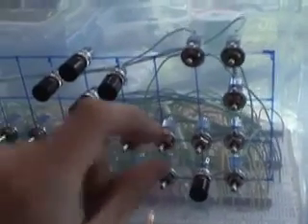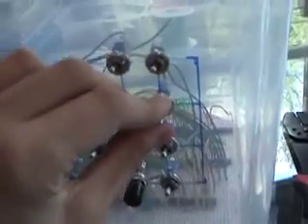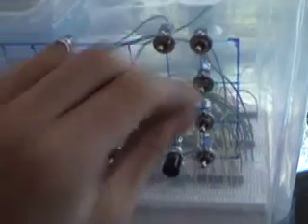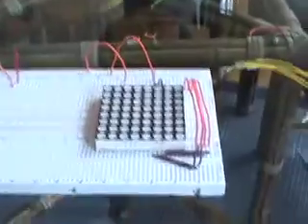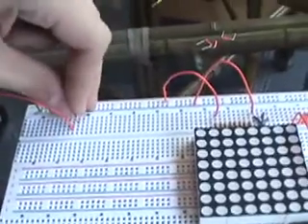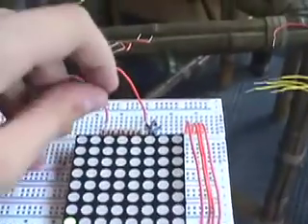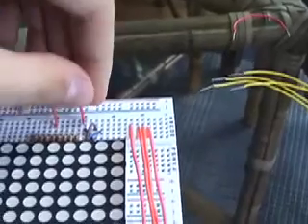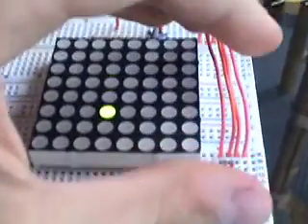DUO Elite Computer Construction Vlog (5)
This series of videos documents my progress in building and designing my own 4-bit homebrew computer. The computer will be able to do math and play games like pong.